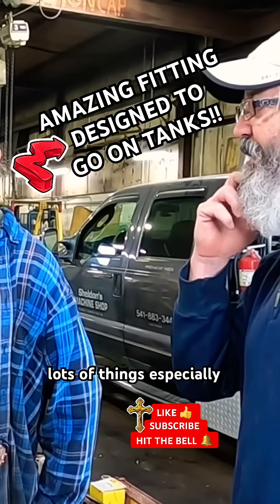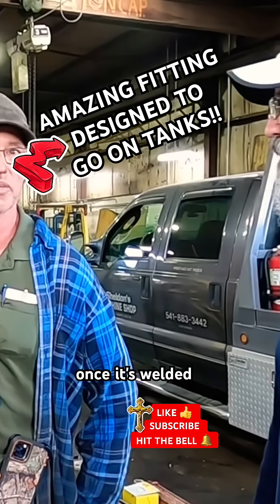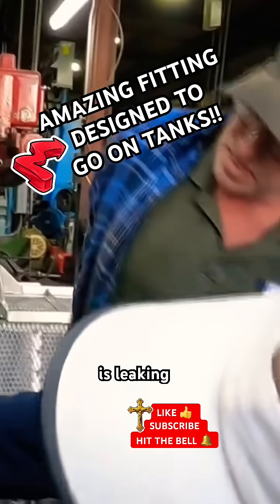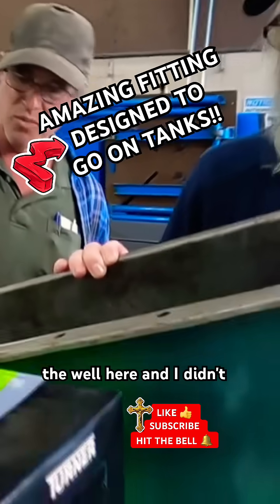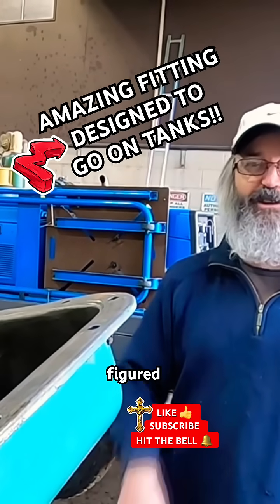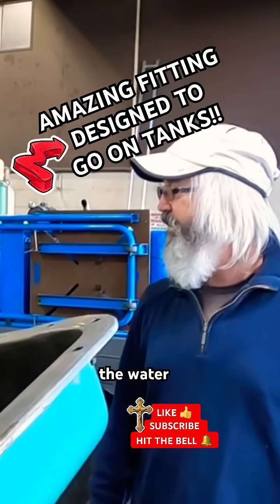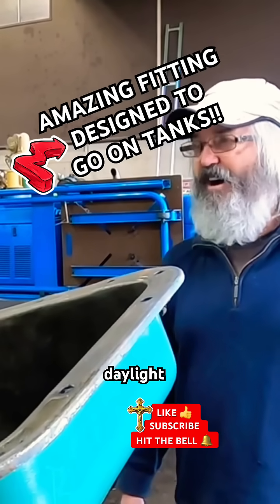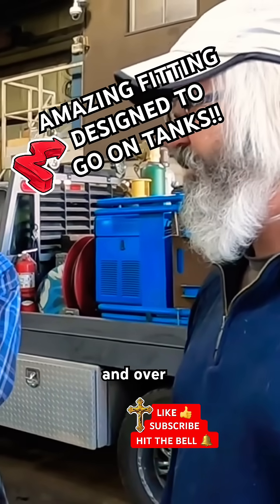Critical Mistakes to Avoid When Welding Custom Oil Pans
Getting our 671 Detroit Oil Pan welded UNBELIEVABLE STRONG FITTING DESIGNED TO GO ON TANKS!! welding diy mechanic Why Do These Custom Pans Always Leak? What Happens When You Weld Cheap Metal This Simple Weld Could Save Your Engine!
This video captures a detailed discussion about "welding" custom engine pans, highlighting the tricky process of ensuring a perfect fit and preventing leaks. The speaker, a skilled "welder", explains the challenges involved with using inexpensive materials and stresses the importance of a proper weld to "how to fix" potential issues. It's a practical guide for anyone interested in "diy" projects, especially those looking to learn "how to weld" effectively and ensure a lasting "repair".